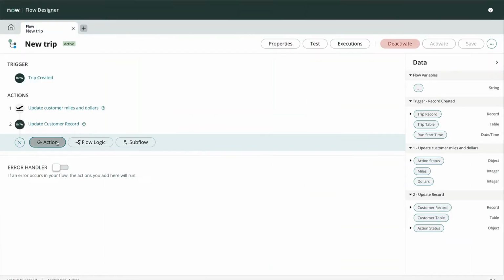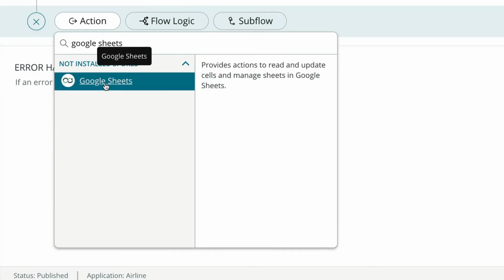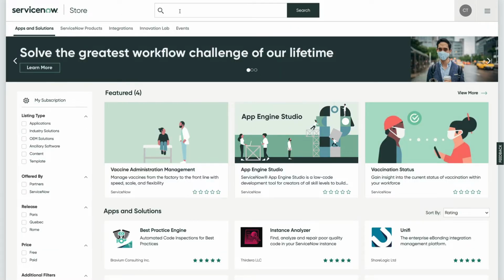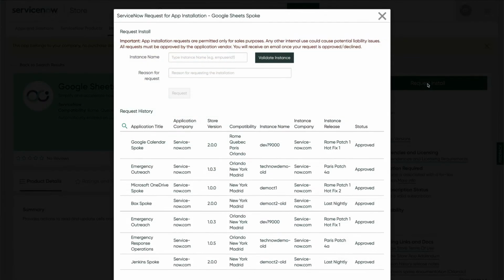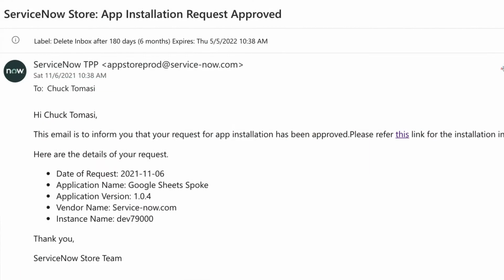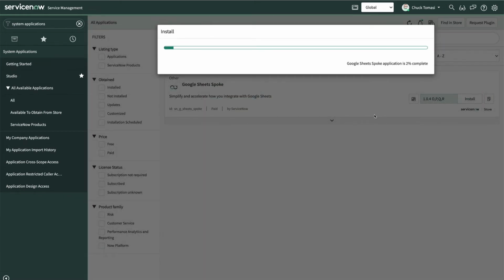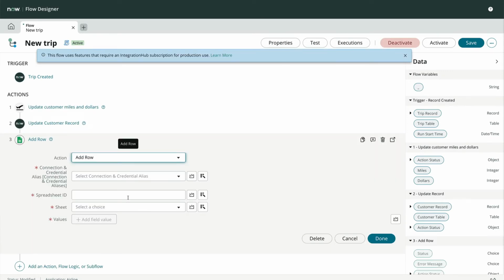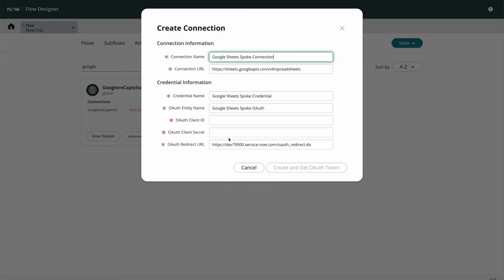Install a spoke from the store - Learn Integrations on the Now Platform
In this video, you'll see how easy it is to install an IntegrationHub spoke from the ServiceNow store.